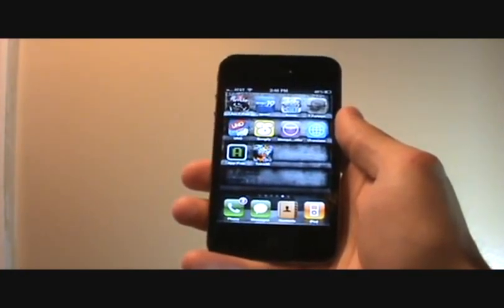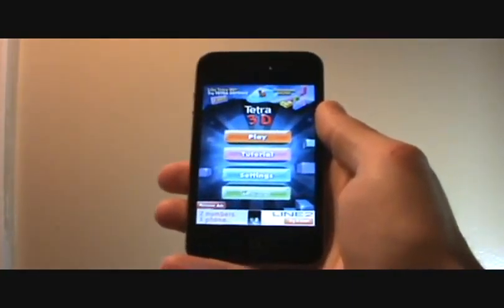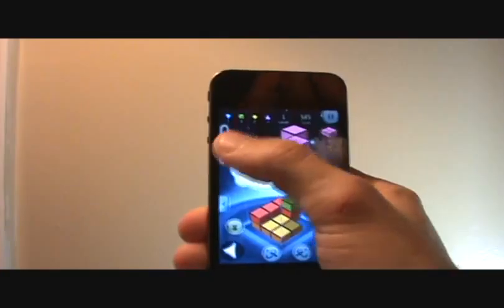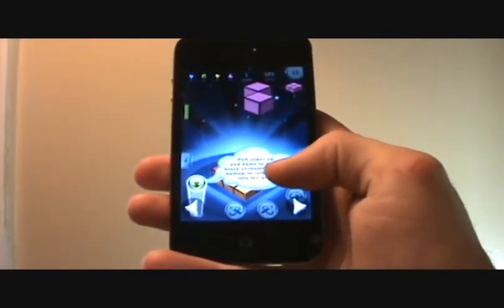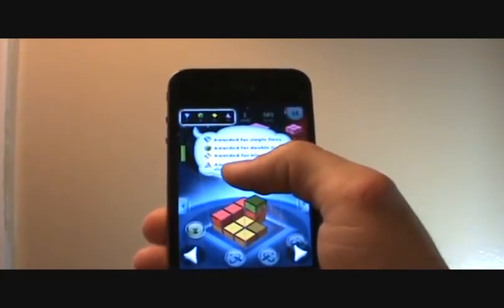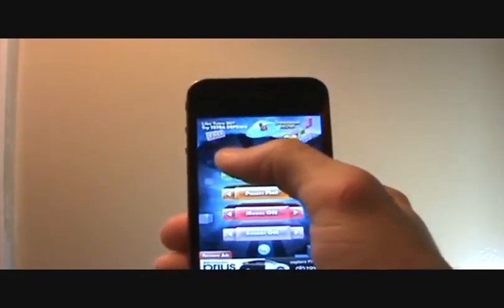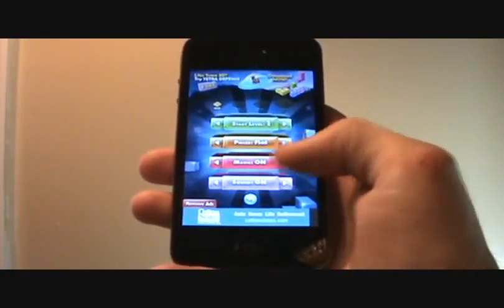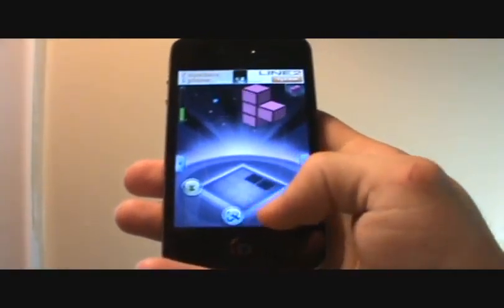iPhone App Review Of Tetra 3D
Updated: Sep 30, 2011
Version: 1.9
iOS 4.0 Tested
Size: 30.6 MB
Language: English
Seller: Khurram Samad
© The Game Boss - 2010